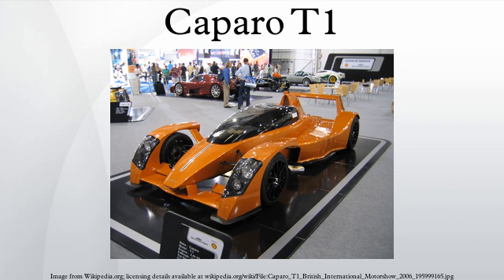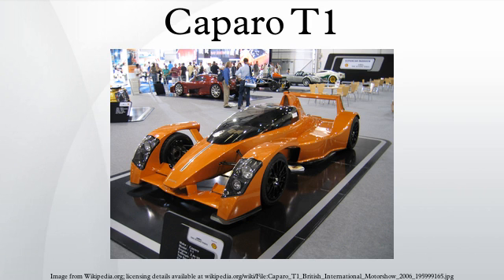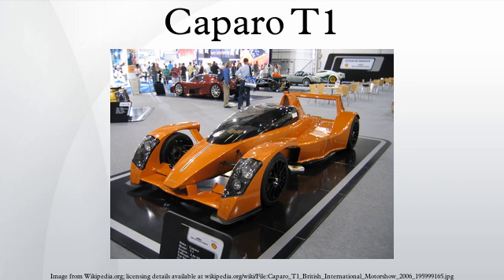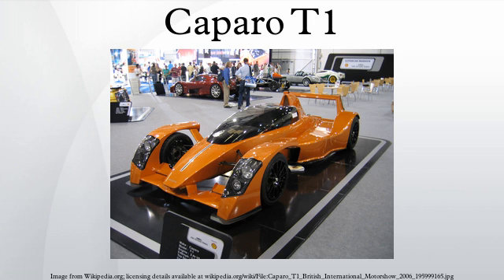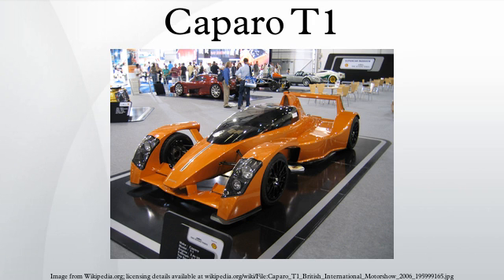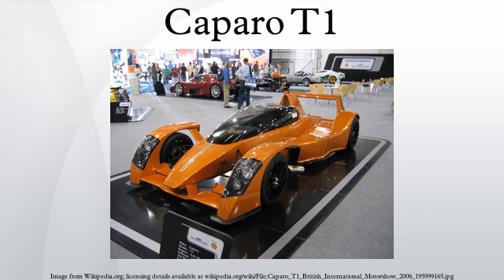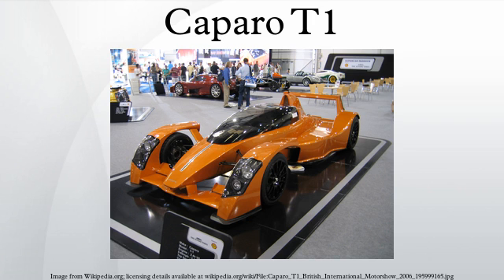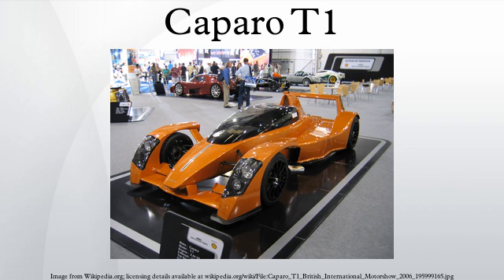Caparo T1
The Caparo T1 is a British mid-engine, rear-wheel drive, two-seat automobile built by Caparo Vehicle Technologies, founded by design director Ben Scott-Geddes and engineering director Graham Halstead, engineers formerly involved in the development of the McLaren F1. The T1 was inspired by Formula One design, and intended as a relatively affordable road legal racing car. The T1 was scheduled for production in mid-2007 for a price of GB£235,000 with approximately 25 cars per year built but as of 2012, 16 examples have been sold in the United Kingdom.